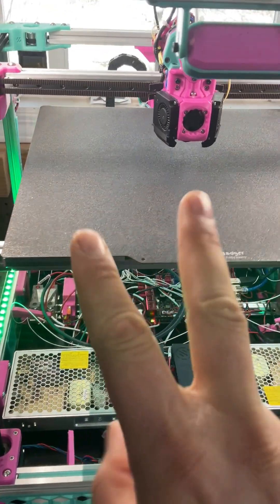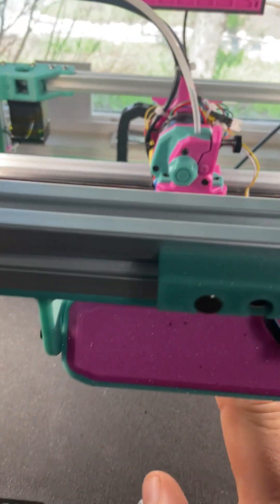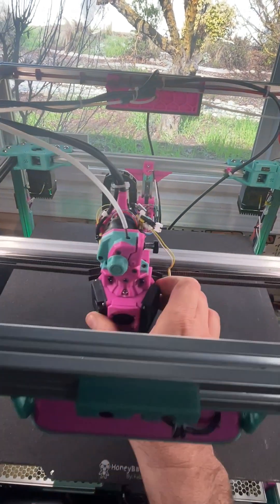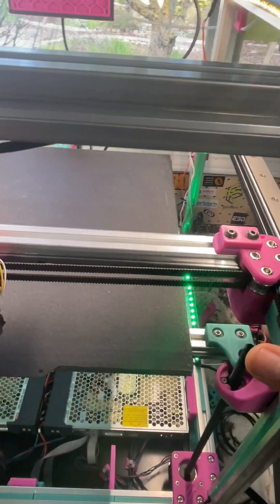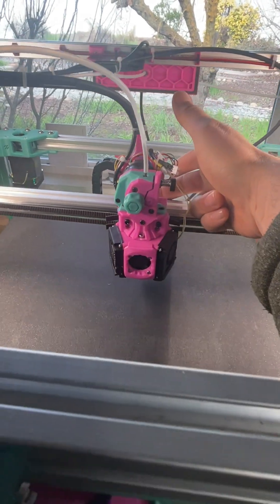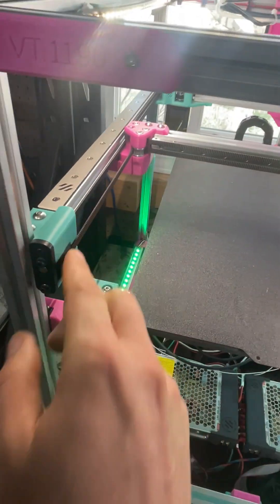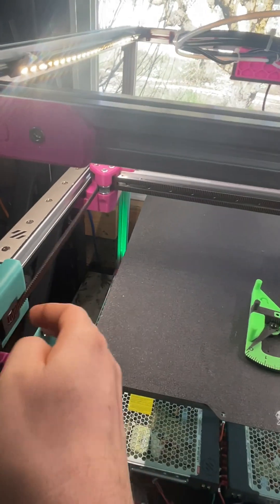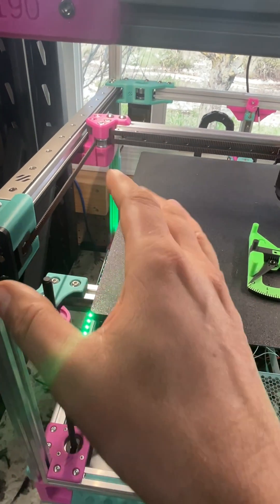More complete belt tension - For SyNoon, and maybe you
Starring VT 300 - serial 1190